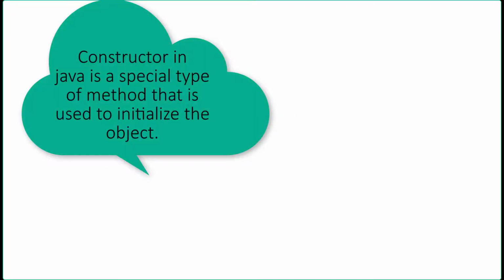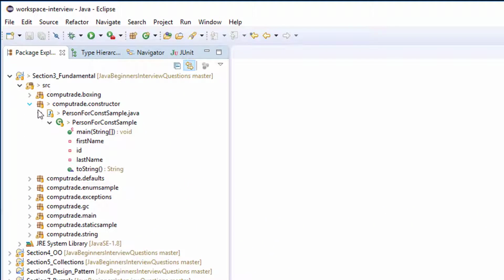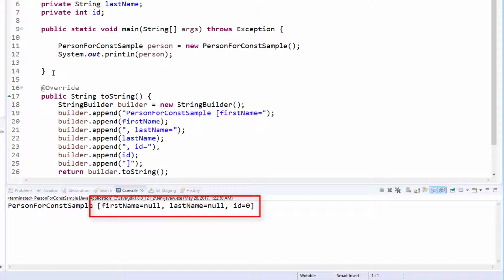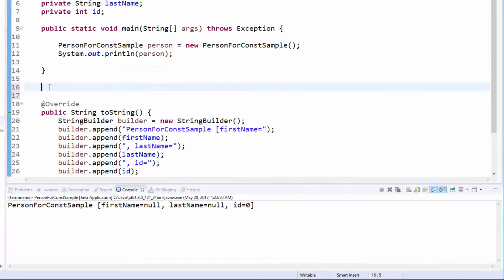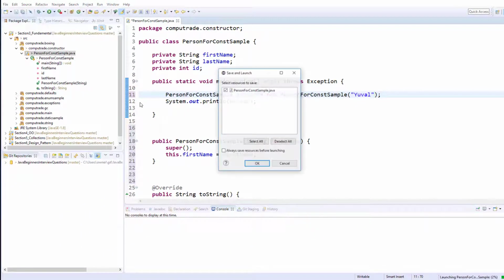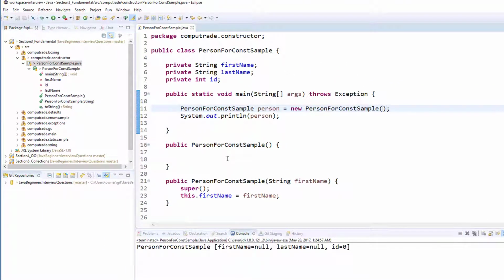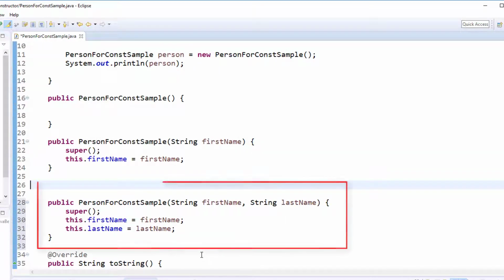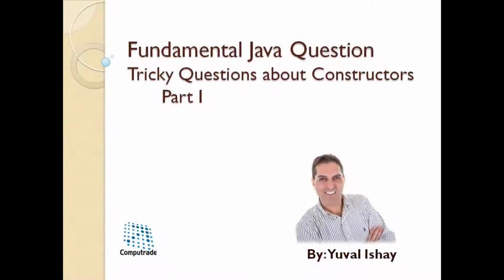Java Interview Questions - Tricky Questions about Constructors - part 1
After taking this lesson you will be able to answer constructors' related questions with a great confidence.

*This is first part out of three